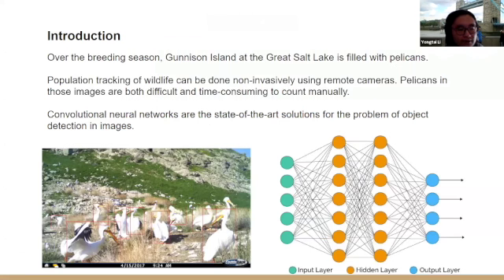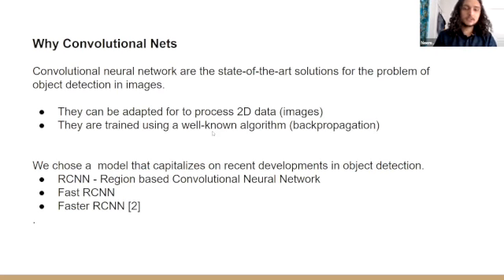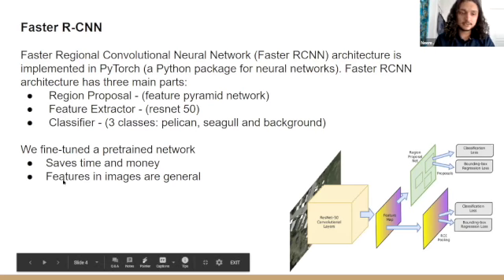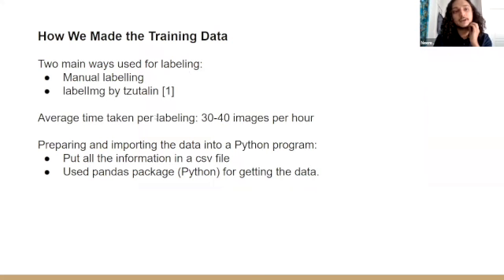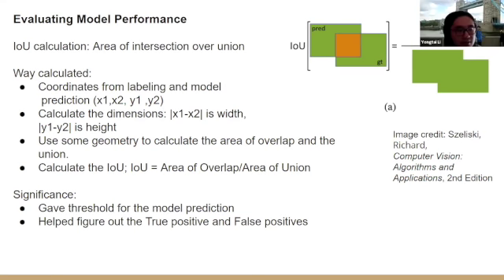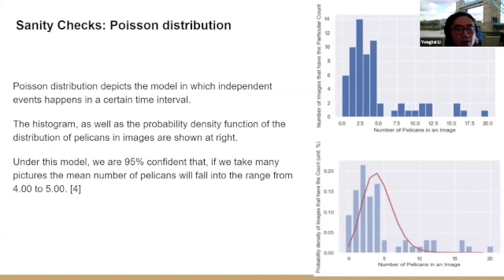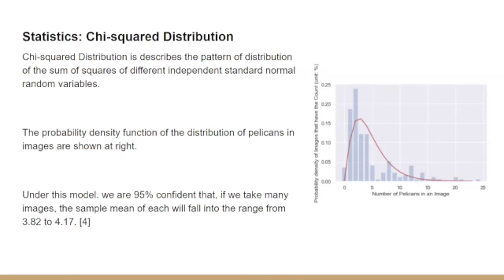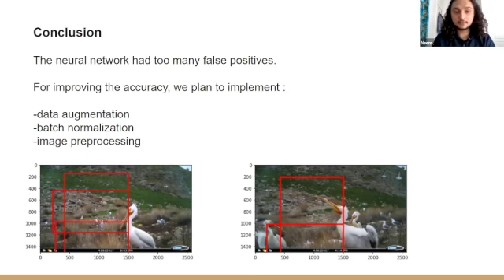Detection of Pelicans at Great Salt Lake Using Faster RCNN by Swornim Chhetri and Yongtai Li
Great Salt Lake Institute students present on their summer undergraduate research projects at Geek Fest 2020.